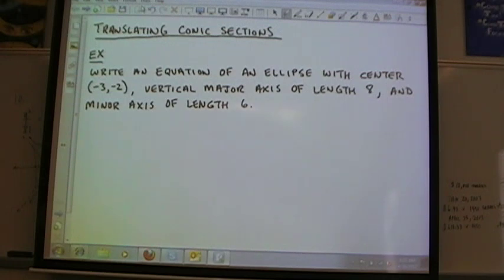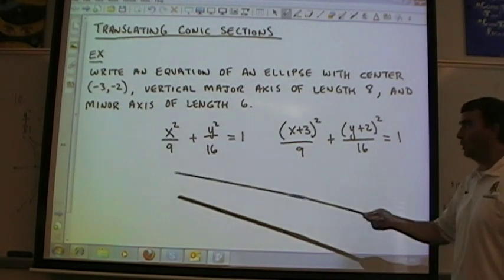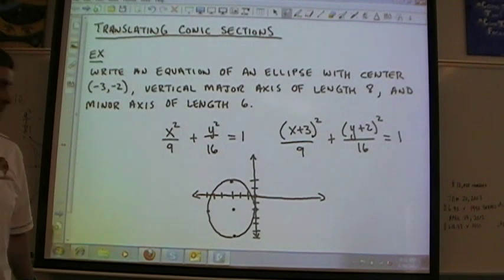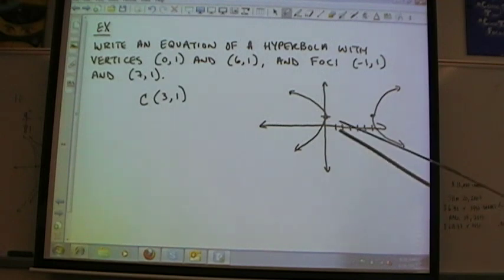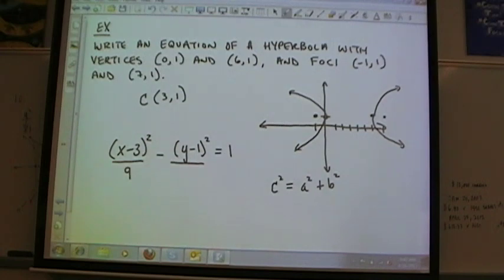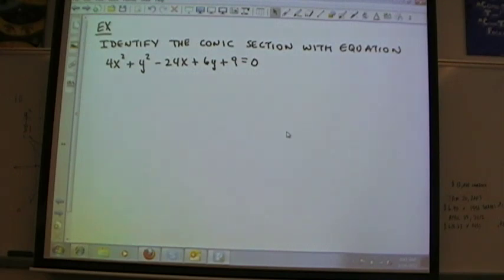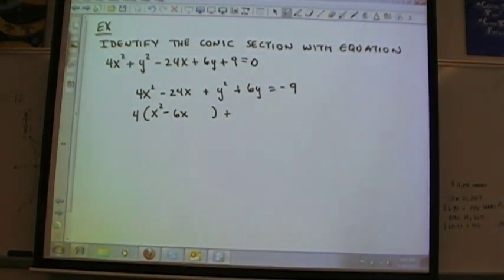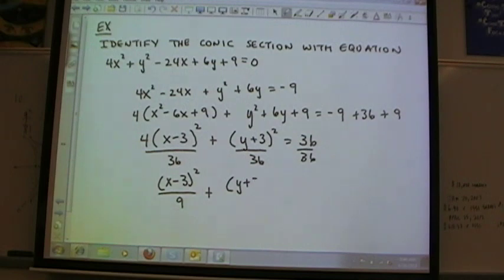Alg 2 (10.6 translating conic sections)